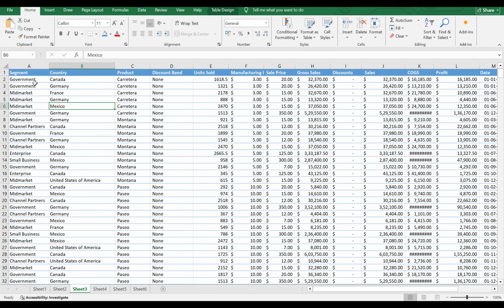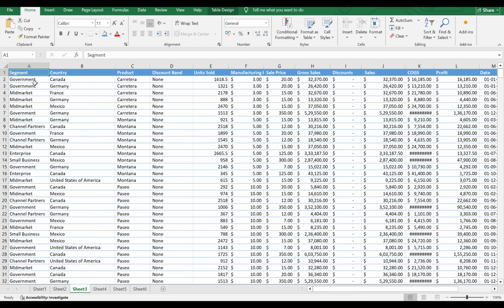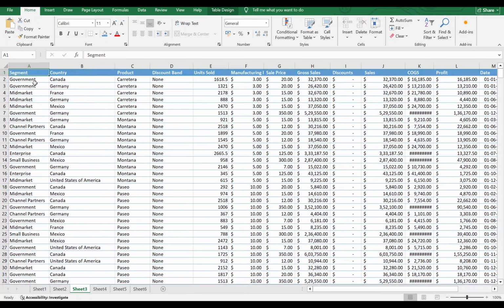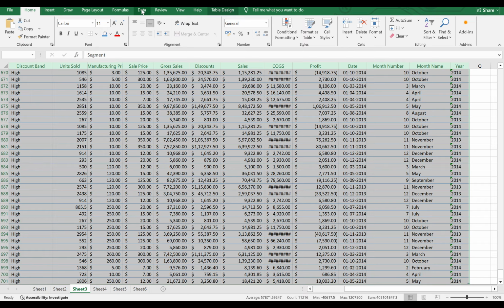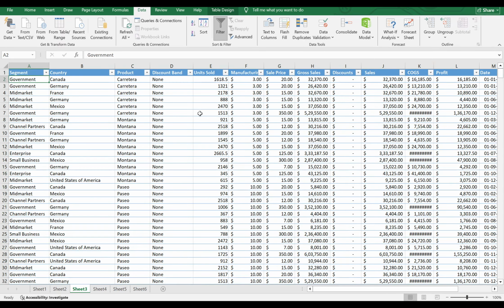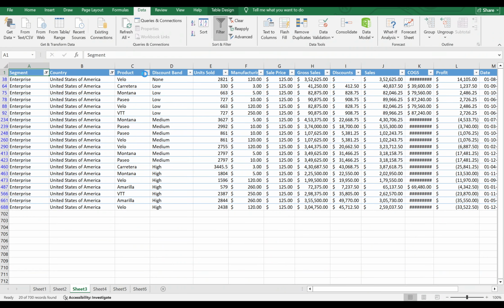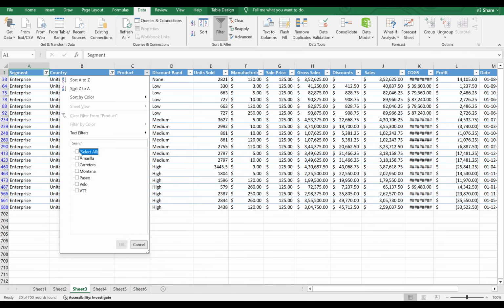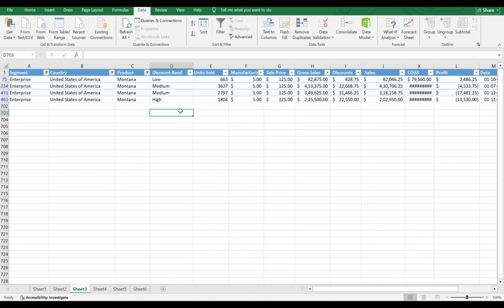How To Add A Filter In Excel (2026 Easy Guide)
Learn How To Add And Use Filters In Excel To Sort And Analyze Data Efficiently